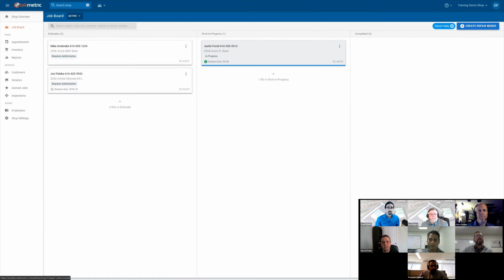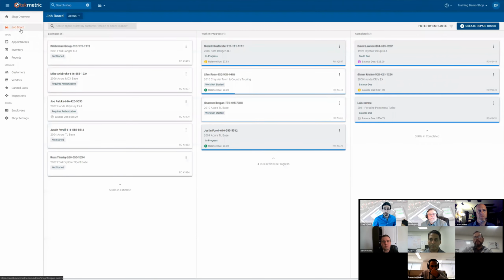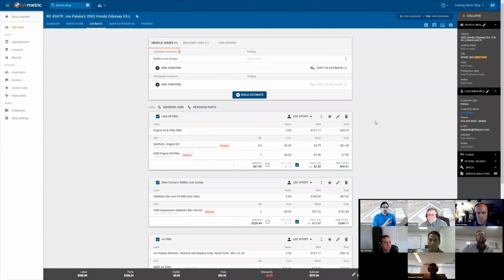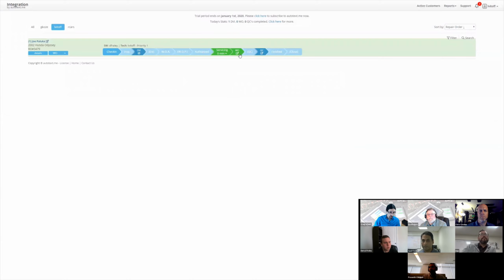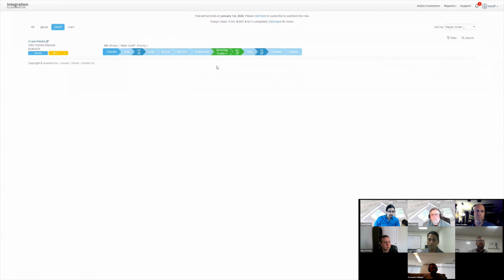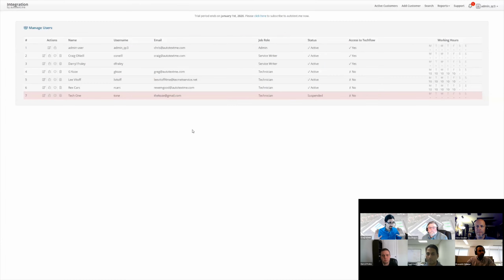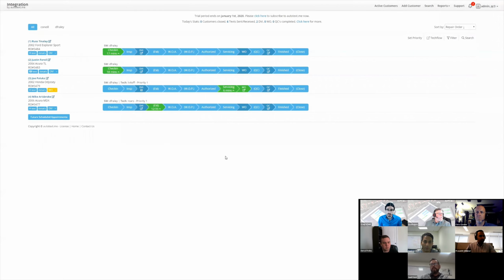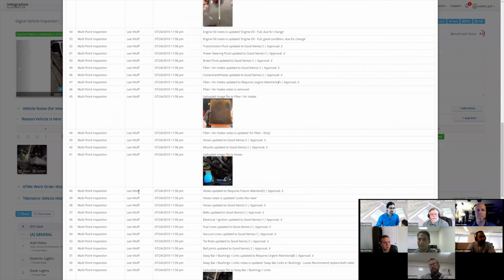autotext.me Level 6 Integration with Tekmetric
This instructional webinar is focused on the core features and functions of the autotext.me Level 6 integration with Tekmetric.

Topics include:
- Ticket Transfer from Tekmetric to ATMe
- Digital Inspections - Mapped and results pushed back into Tekmetric
- Appointment sync with Tekmetric calendar
- Work Order generation from Tekmetric
- User mapping